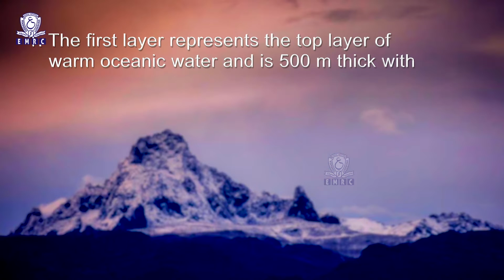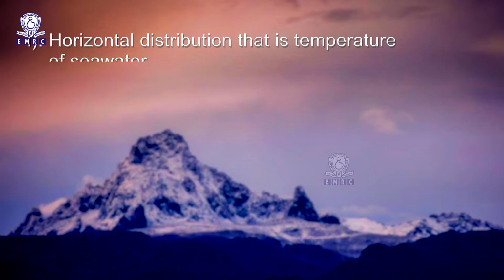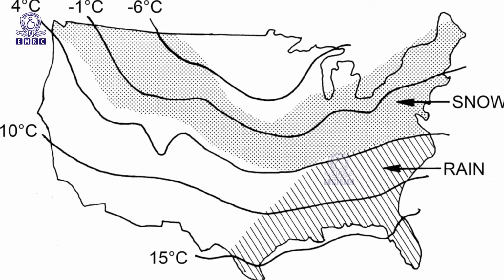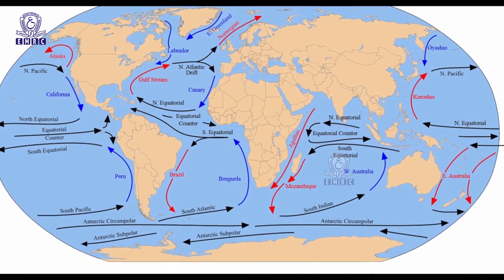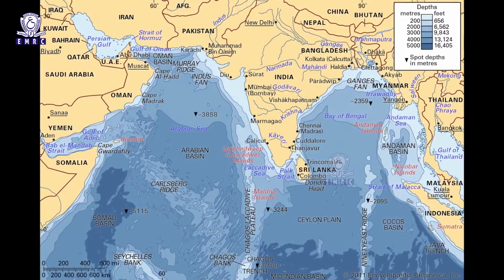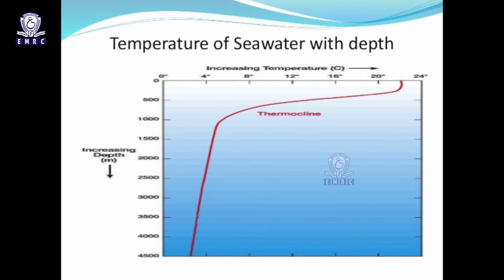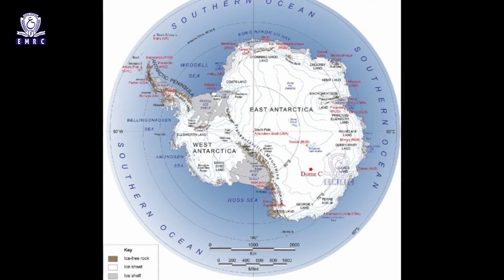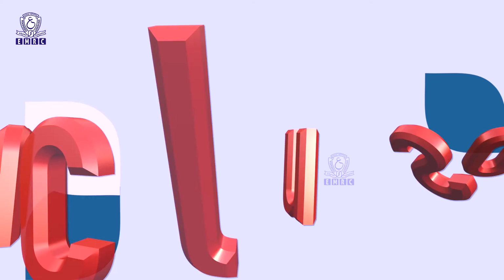30 TEMPERATURE IN OCEANS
Geography
Climatology
30 TEMPERATURE IN OCEANS
OBJECTIVES:
After the lesson you will be able to understand
• Layers of distribution of temperature i.e. horizontal and vertical.